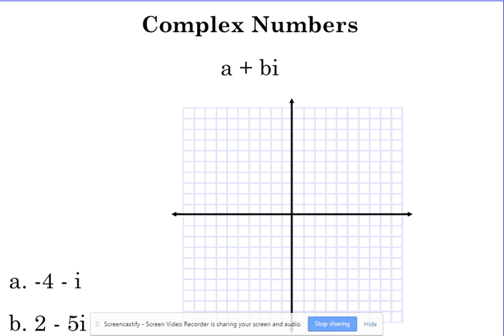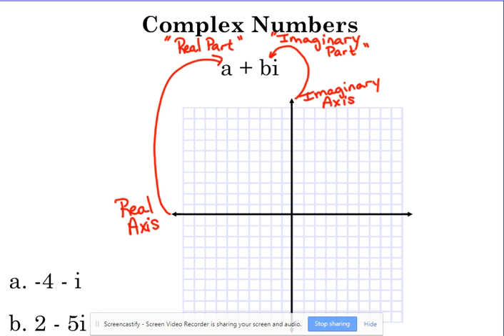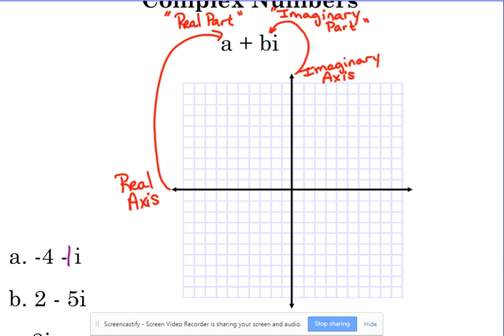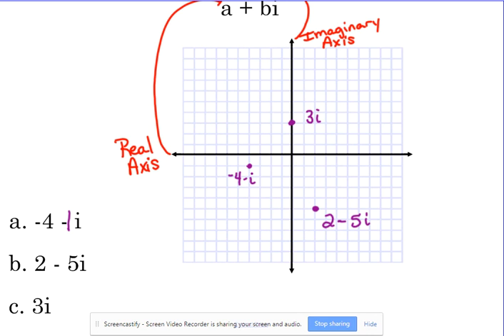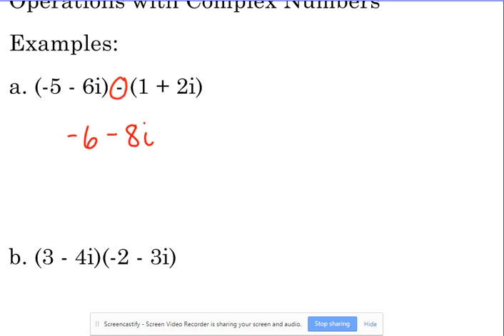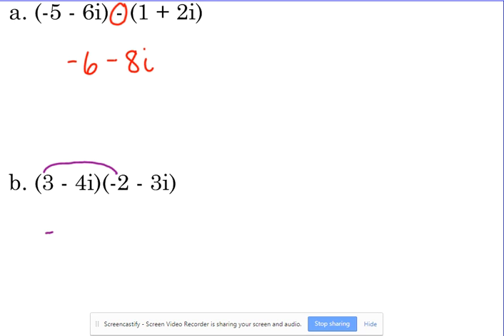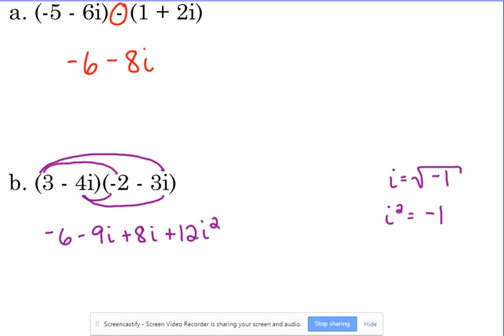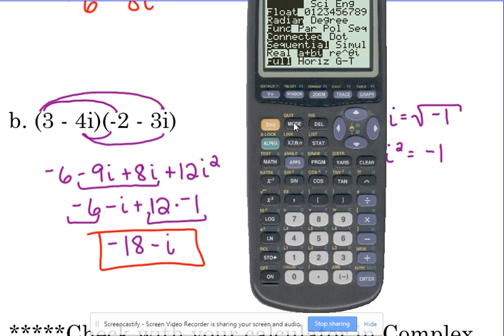Day 10 Lesson~Complex Numbers